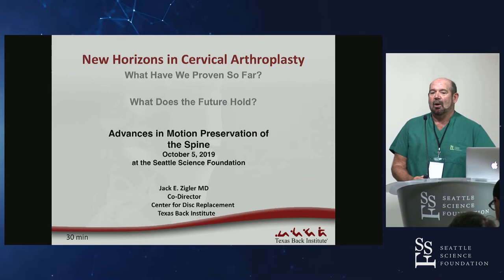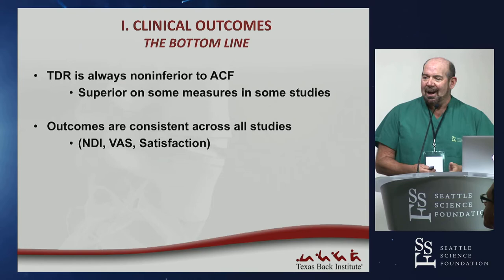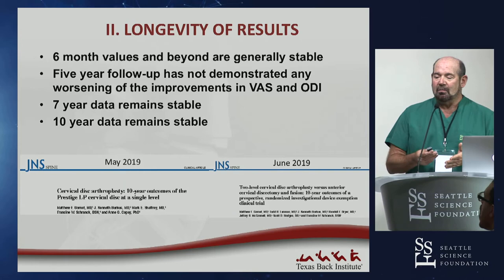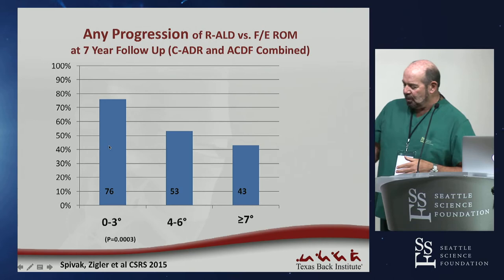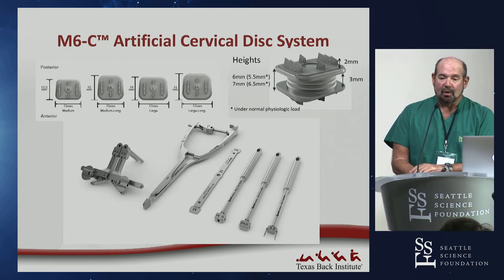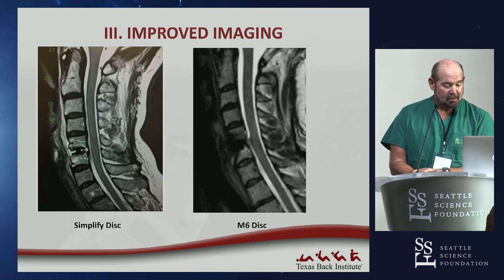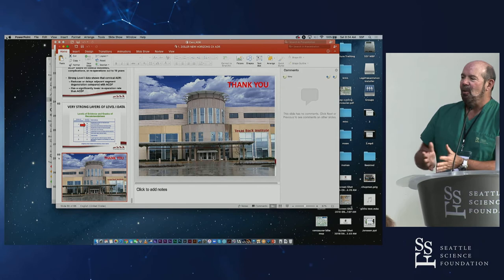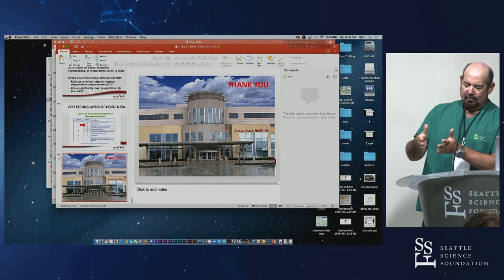New Horizons in Cervical Arthroplasty - Jack E. Zigler, MD